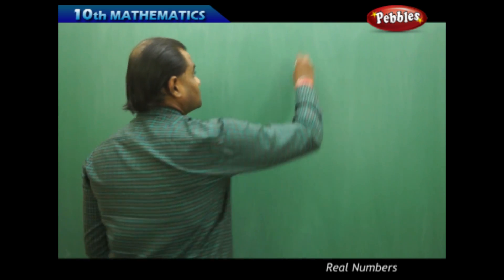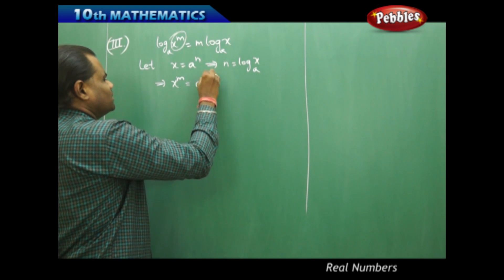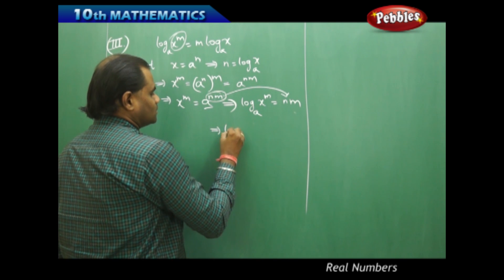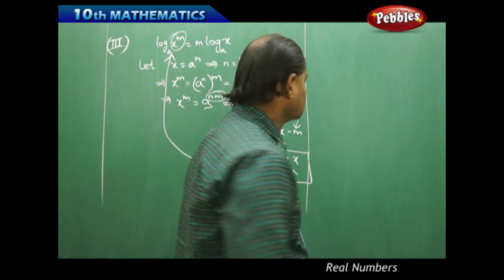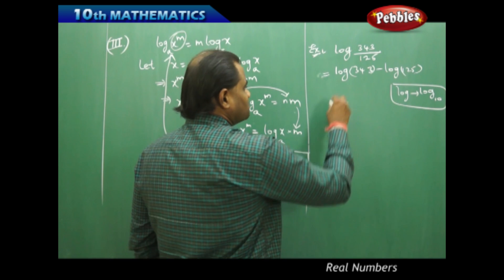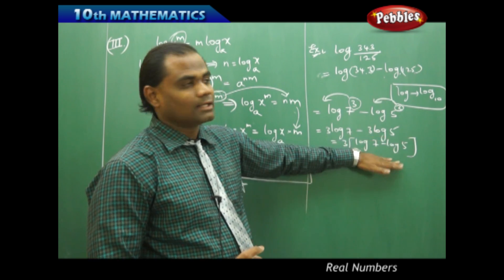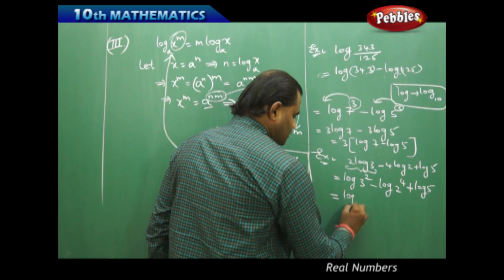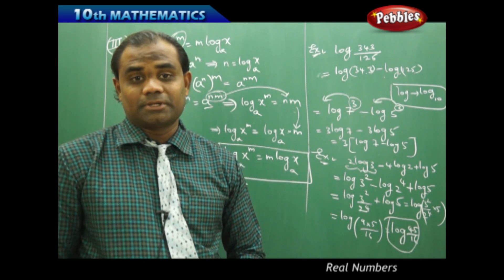Laws of Logarithms-2 : Real Numbers | Mathematics | AP&TS